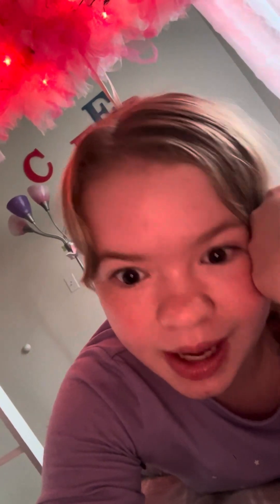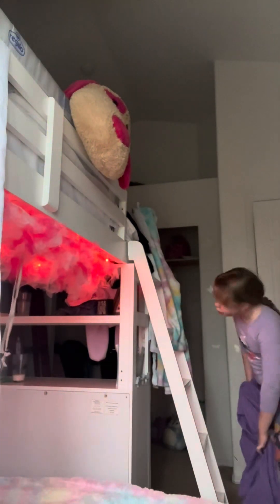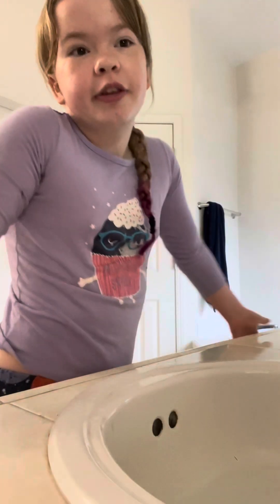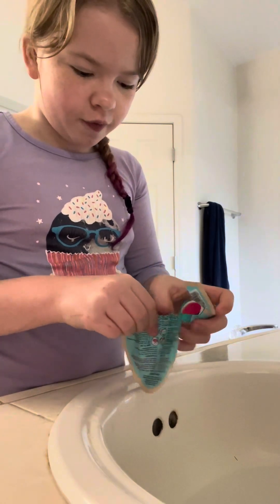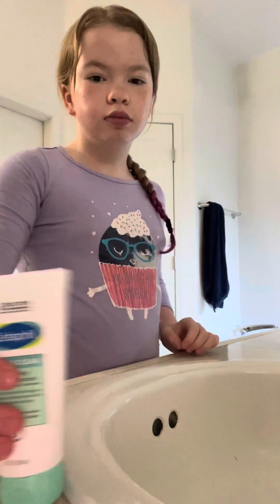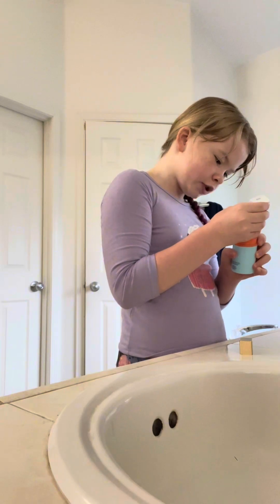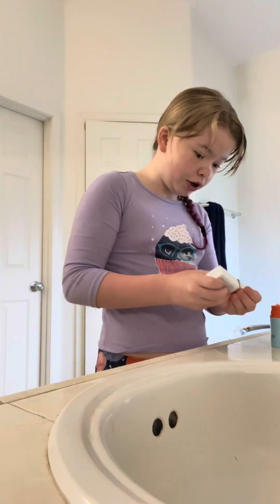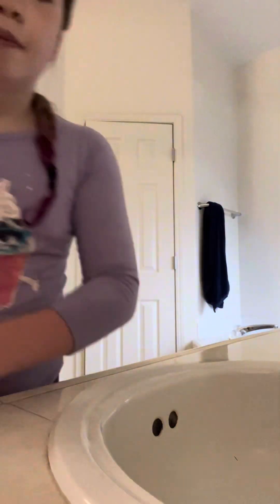GRWM for the first day of middle school